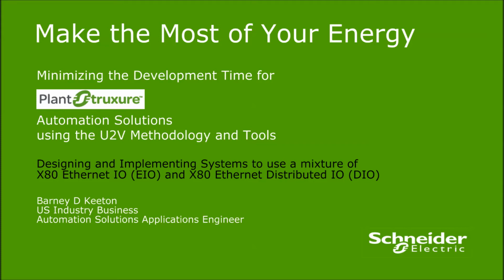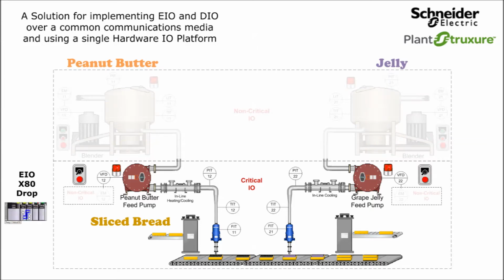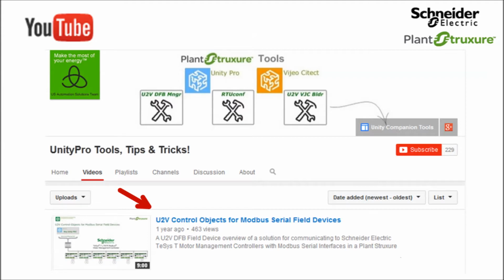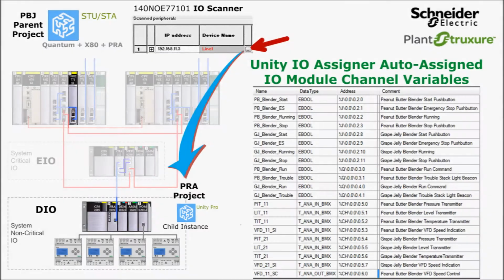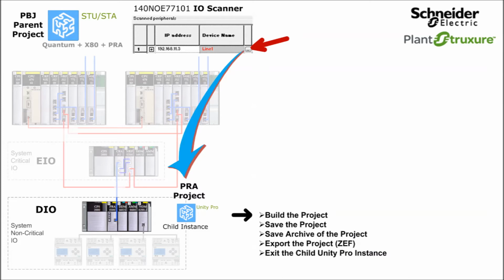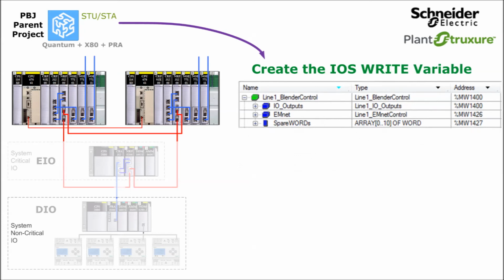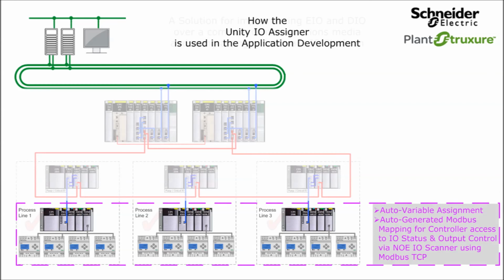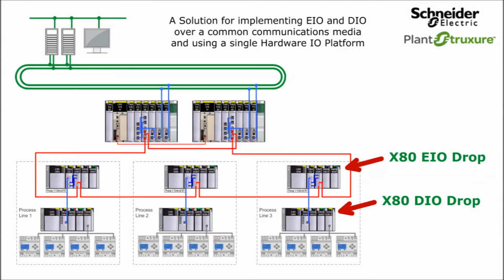Designing and Implementing Systems to use a mixture of X80 EIO and X80 DIO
An overview of Designing and Implementing a PlantStruxure Automation System with a mixture of  X80 Ethernet IO (EIO) and X80 Distributed IO (DIO), over a single Ethernet Network.